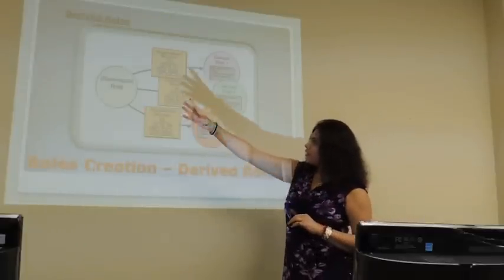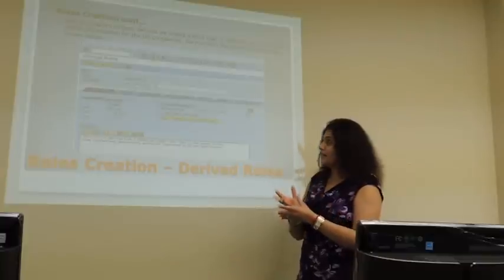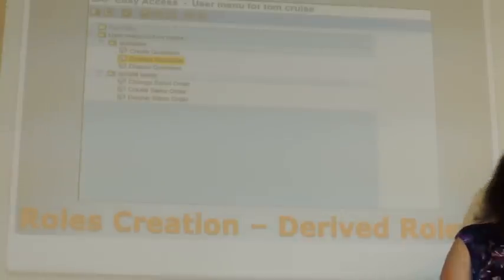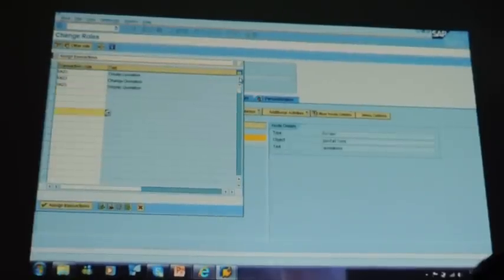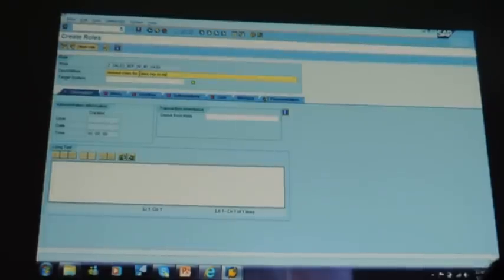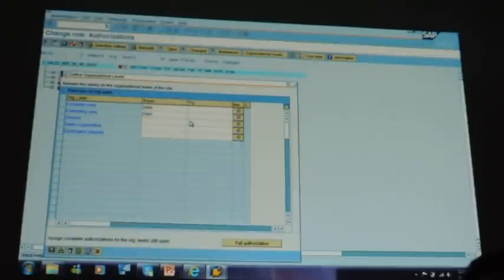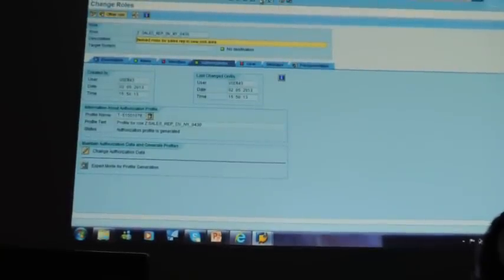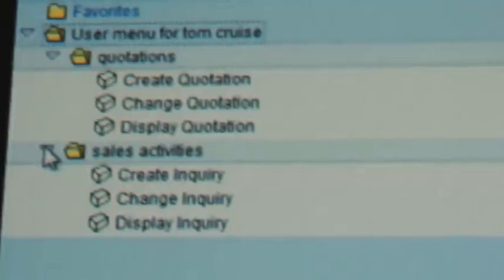SAP System Security Analysts_Customizing_SAP_Roles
Academy for SAP Software Analysts
SAP System Analyst Training